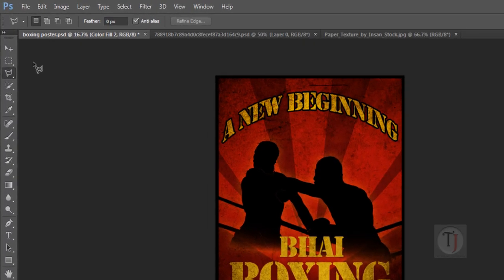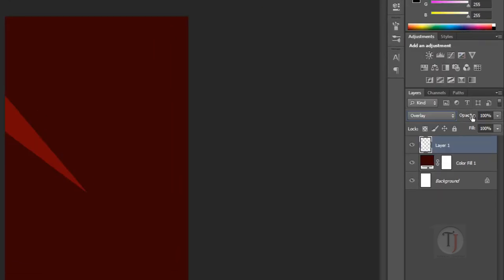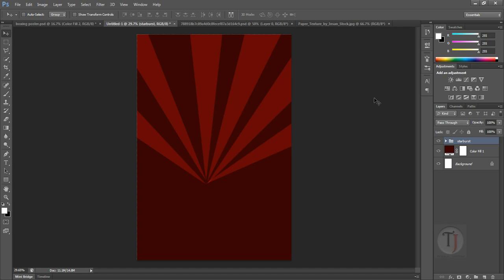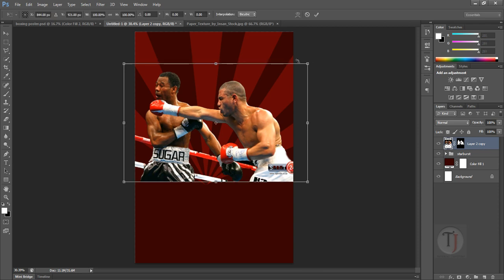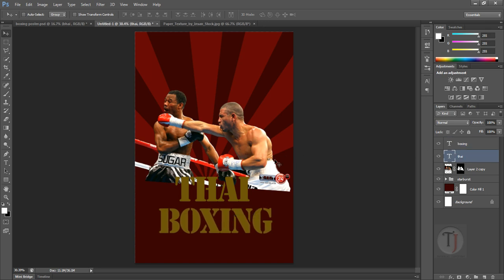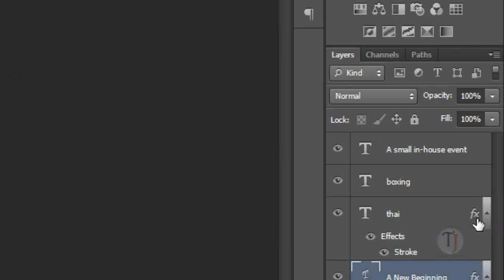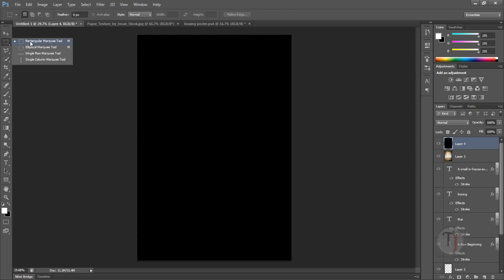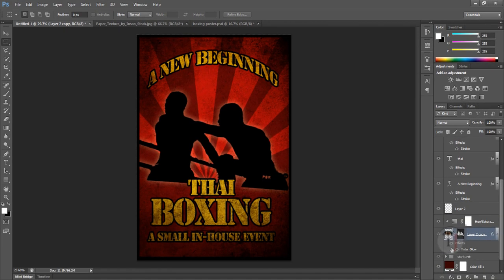How to Make a Retro Boxing Poster in Photoshop Tutorial | Graphic design [ Episode 2]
How to Create a Retro Boxing Poster in Photoshop Tutorial

hy whats up guys , in this video i will show you how to make a  boxing poster in photoshop
this is a really simple way to create a poster and i hope you learn something..
if any questions, you can ask in the comments